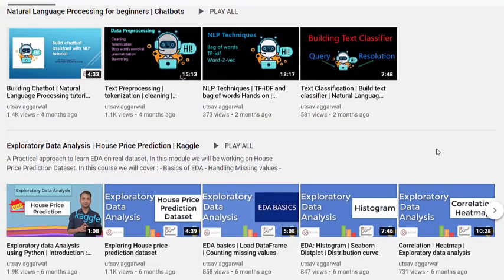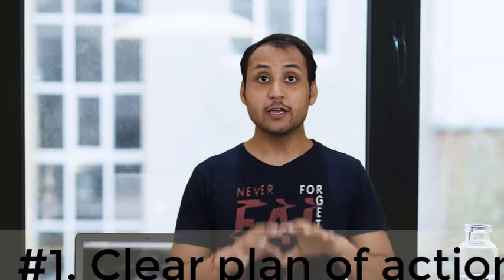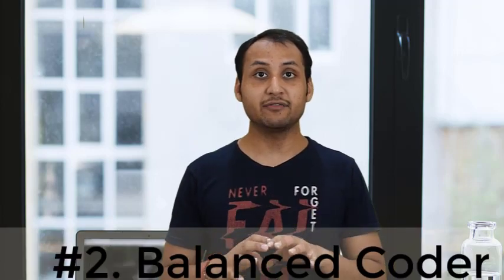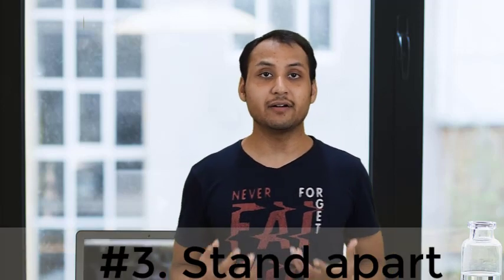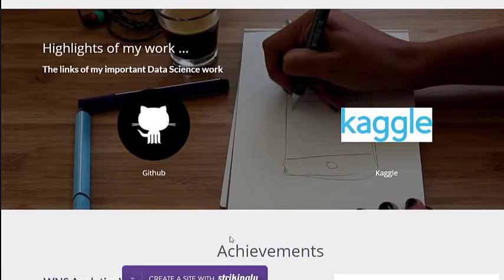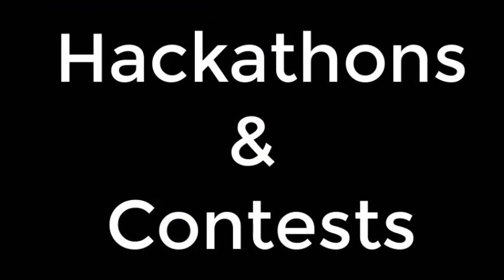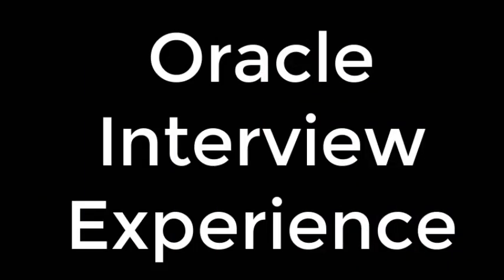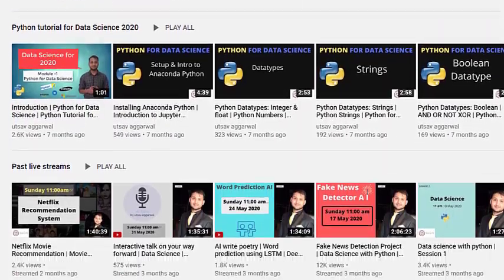Data Science Interview Preparation | Tips & Questions | Get entry level Data Science job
This is a series of videos on Data science interview preparation.
In this series we will cover:
     - strategy to prepare for data science job
     - how much coding is needed
     - Making your projects awesome
     - Build awesome resume and portfolio
     - Hot areas and questions for data science interview
     - Role of hackathons and contests and how to start.

Visit my other modules.